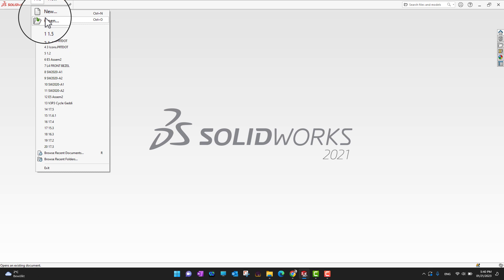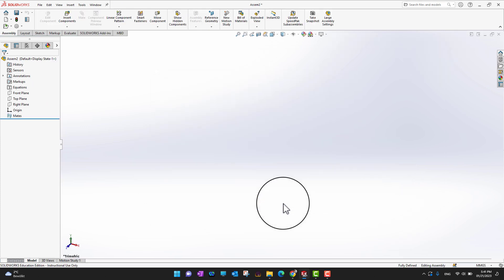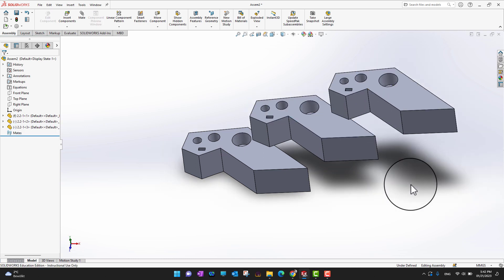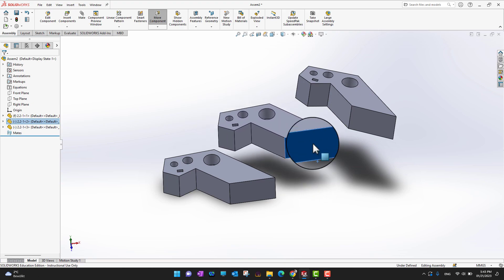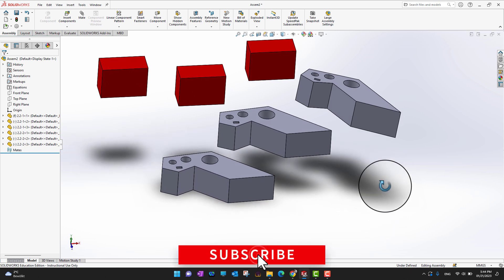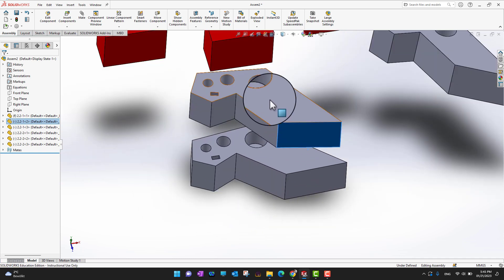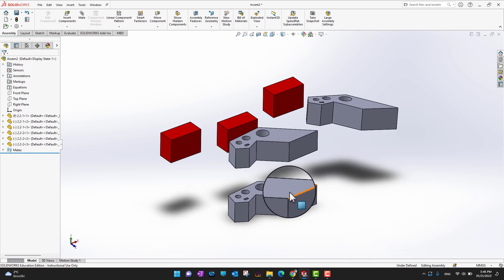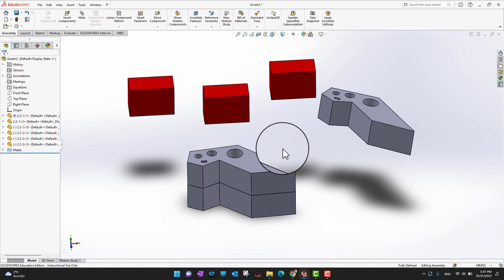Building your First Assembly in Solidworks | A Step-by-Step Guide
Are you new to SolidWorks and want to learn how to build your first assembly? Look no further! In this step-by-step guide, we'll walk you through the process of creating an assembly in SolidWorks, from importing parts to adding constraints and creating exploded views.

First, we'll show you how to import parts into SolidWorks and organize them in the FeatureManager design tree. Next, we'll demonstrate how to add mates and constraints to assemble the parts together. You'll learn about different types of mates, such as coincident, parallel, and concentric, and how to use them effectively to create a stable assembly.

Once your assembly is complete, we'll teach you how to create an exploded view, which is a great way to showcase the different parts of your assembly and how they fit together. We'll show you how to add exploded lines, create explode steps, and control the timing of the explosion.

By the end of this tutorial, you'll have the knowledge and skills to create your own assemblies in SolidWorks. Whether you're a student, a hobbyist, or a professional, this tutorial is perfect for anyone who wants to learn SolidWorks assembly basics.

So what are you waiting for? Follow along with our step-by-step guide and start building your first assembly in SolidWorks today!